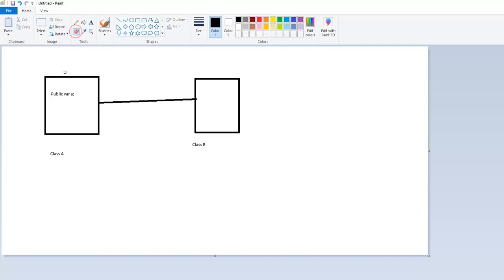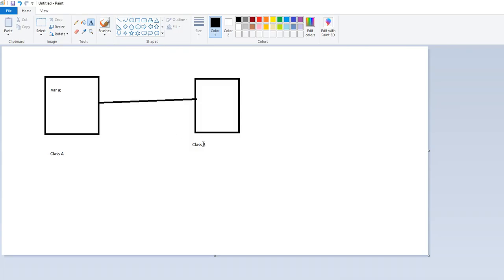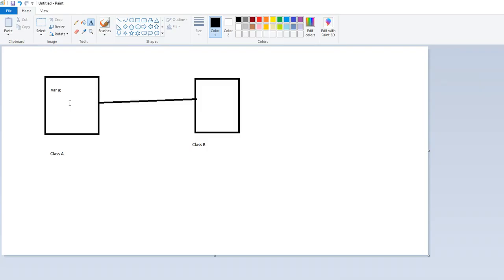Access Modifiers in Programming Language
This video describes the concept of private, public and protected in programming language